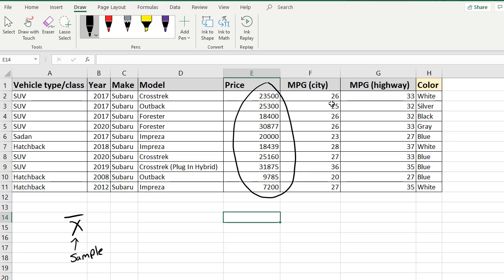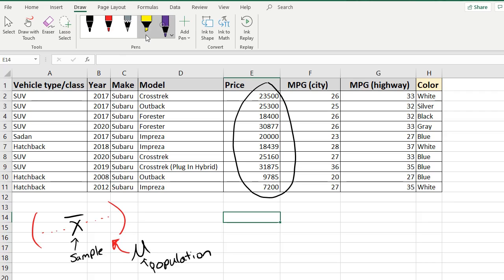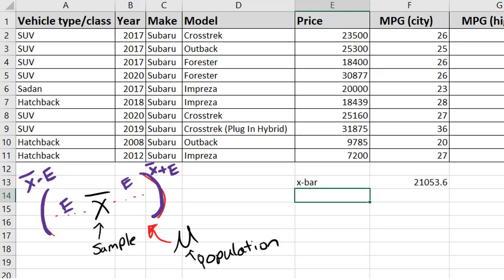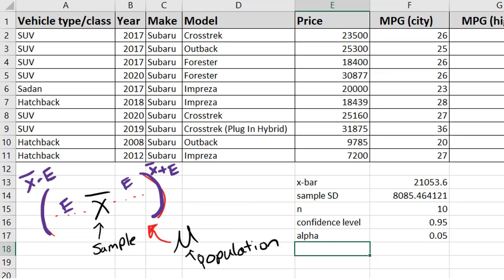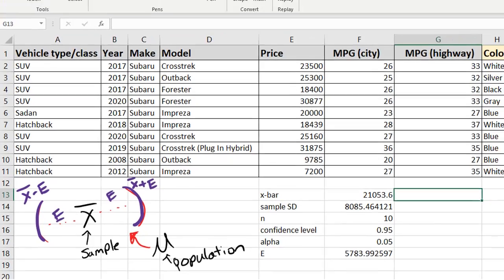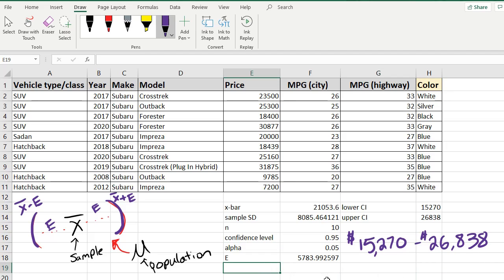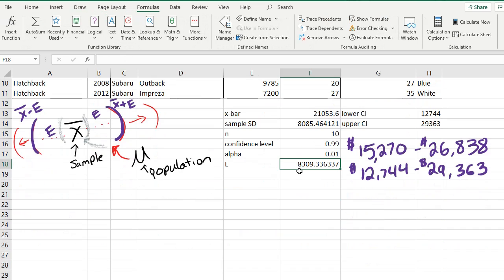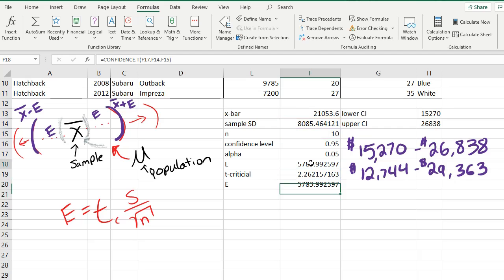T Confidence Interval for Population Mean with Small Sample Size in Excel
Confidence.T